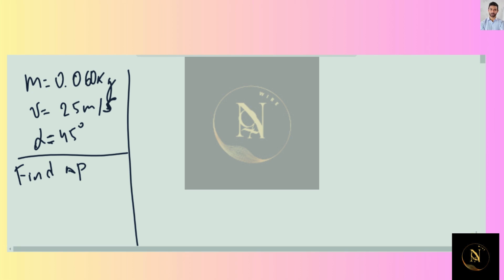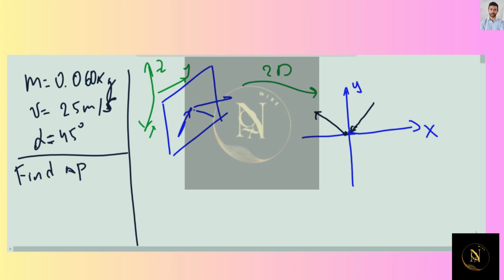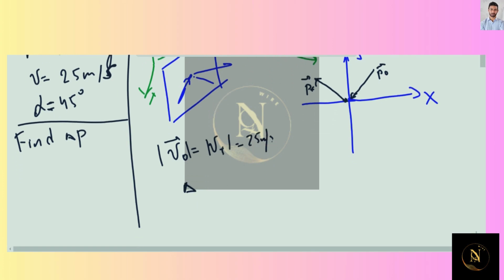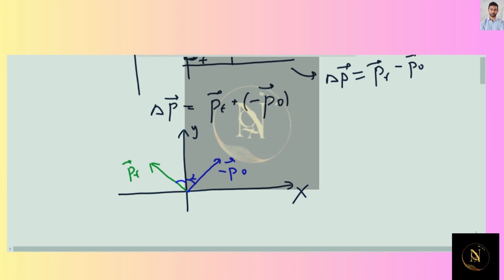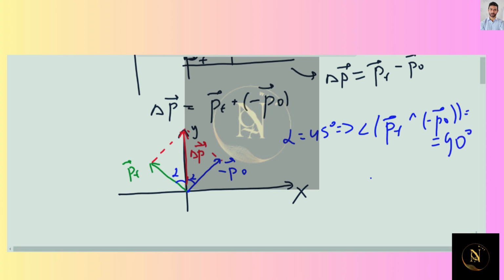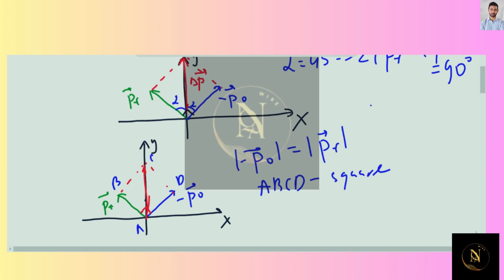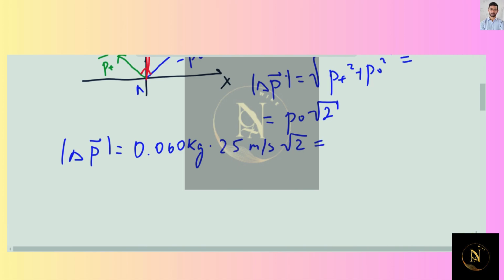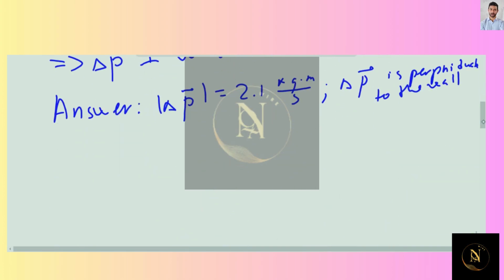[Physics] A tennis ball of mass 0 060 kg and speed 25 ms strikes a wall at a 45 degree angle and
[Physics] A tennis ball of mass 0.060 kg and speed 25 m/s strikes a wall at a 45 degree angle and rebounds with the same speed at 45 degrees. What is the impulse (magnitude and direction) given to the ball?